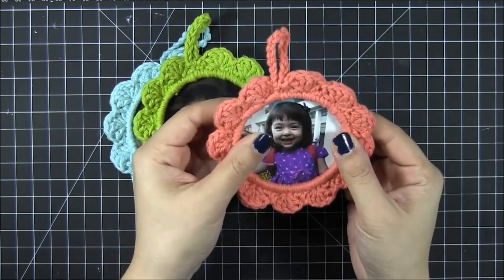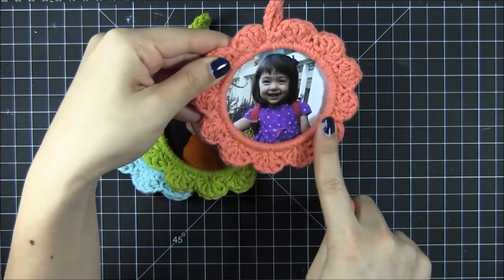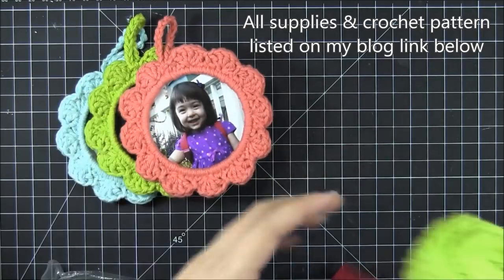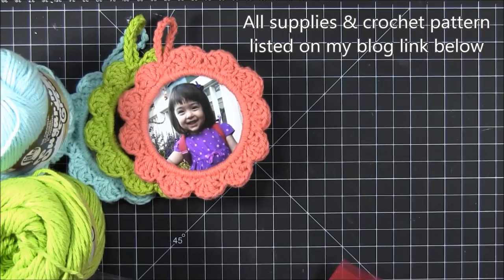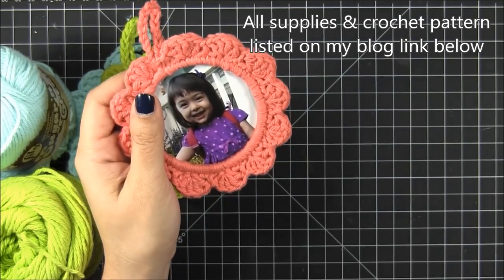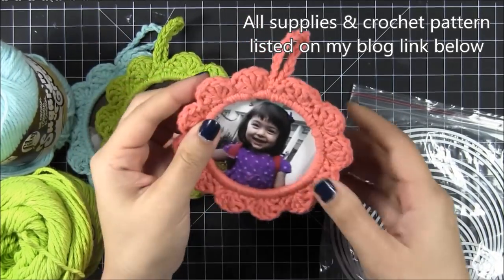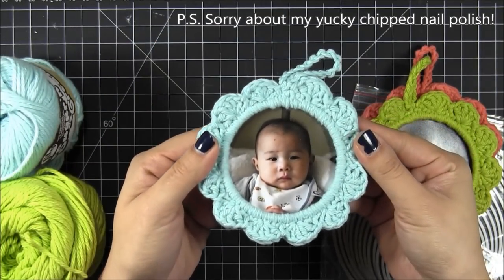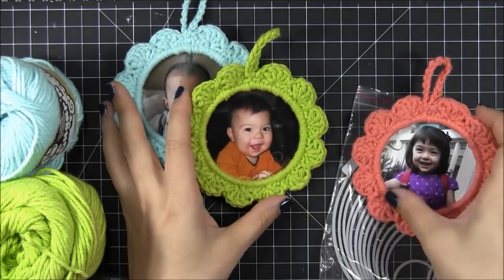Christmas Picture Frame Ornaments